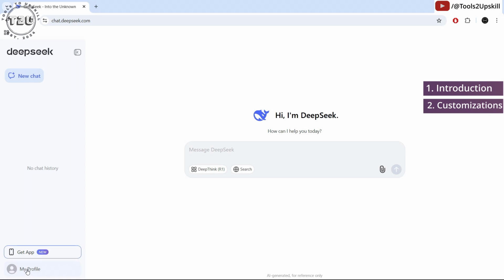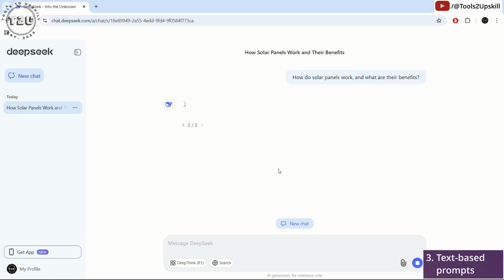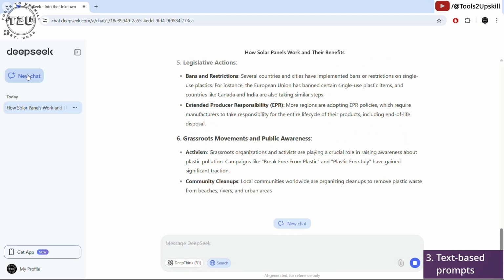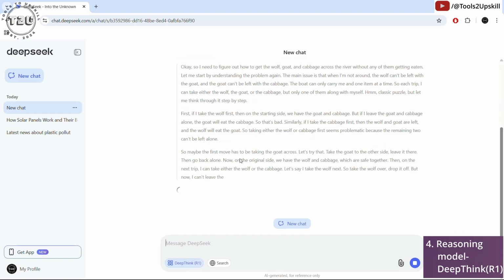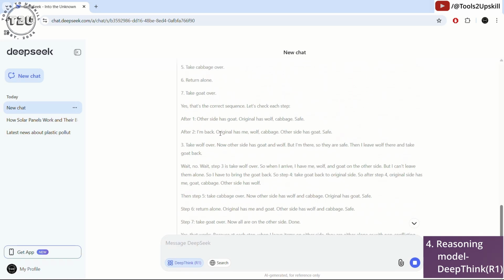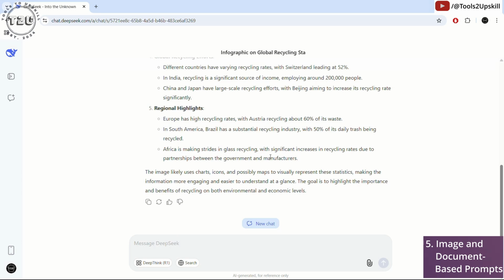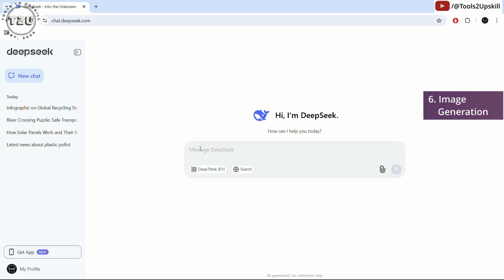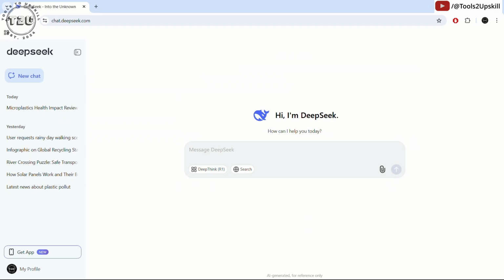Deepseek Full Tutorial | DeepThink R1 | Deepseek AI | Advanced AI Model for Reasoning | March 2025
📌 Timestamps:
0:00 Introduction
0:21 Customizations
1:04 Text-based prompts
2:49 Reasoning model – DeepThink (R1)
4:40 Image- and Document-Based Prompts
6:18 Image Generation
7:20 Conclusion

🚀 Master Deepseek: The All-New AI Assistant | Full Tutorial & Features Explained

Looking for an AI-powered search engine that revolutionizes the way you get work done? Deepseek is here! This AI tool brings AI-driven accuracy, contextual understanding, AI-enhanced web search, document summarizing and reasoning capabilities to your fingertips. 🔍✨

📌 In This Video, You Will Learn:
✅ What is Deepseek and how it improves search experiences.
✅ How to use customized search features for better results.
✅ The power of text-based queries and AI-driven suggestions.
✅ How Deepseek’s reasoning model – DeepThink (R1) thinks and solves reasoning problems.
✅ A hands-on demo of image- and document-based searches in action.
✅ Exploring whether Deepseek has AI-powered image generation or not
✅ Final thoughts on how Deepseek compares to other leading AI tools.

💡 Why Use Deepseek?
🔍 Advanced AI search for highly accurate and context-aware results.
📑 Enhanced document summary for researchers and professionals.
⚡ AI-powered image & document analysis for deeper insights.
📊 Built-in reasoning model (DeepThink R1) for AI-powered reasoning capabilities.
🔗 Seamless integration for academic, business, and everyday use.

🔎 Deepseek AI Search | How to Use Deepseek | AI Search Engine Tutorial | Best AI Search for Researchers | AI Tools for Productivity